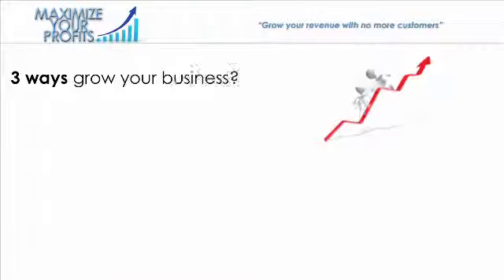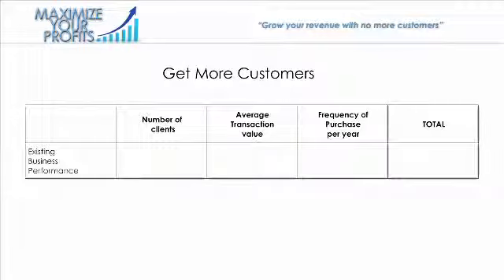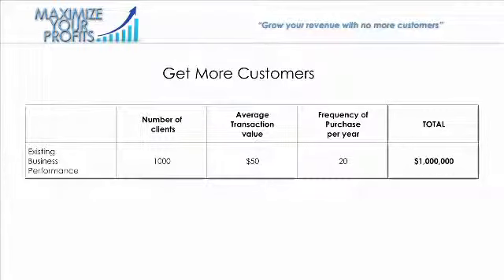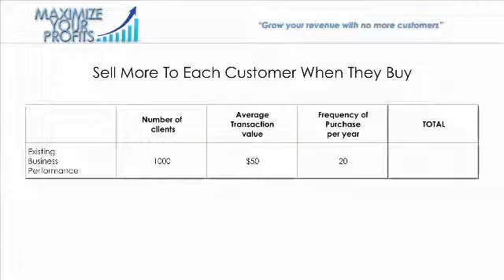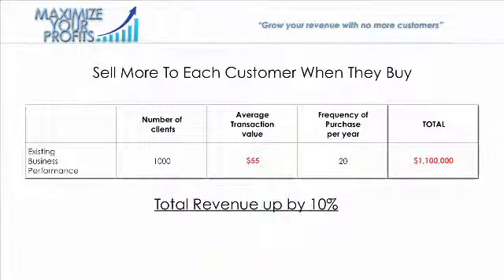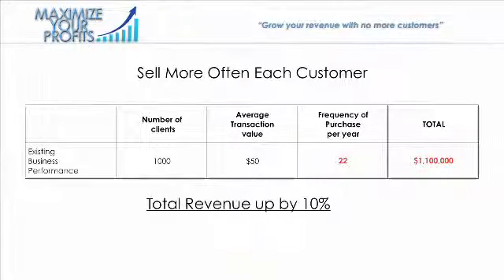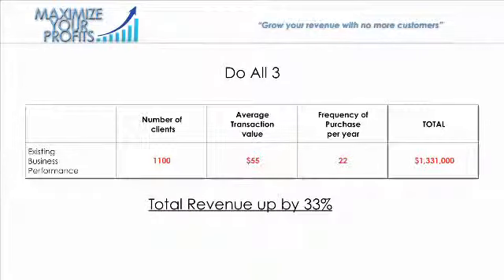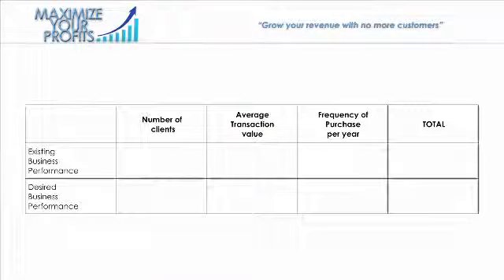3 Ways To Grow Your Revenue And Profit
Grow your revenue and grow your profits with these 3 simple steps. To find out more about us, visit us